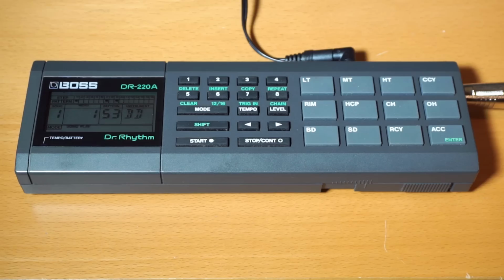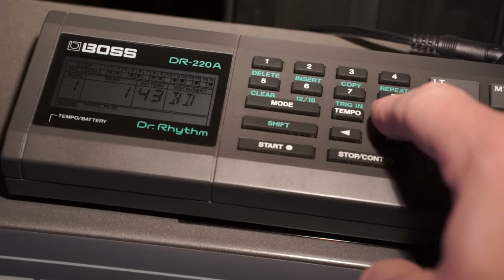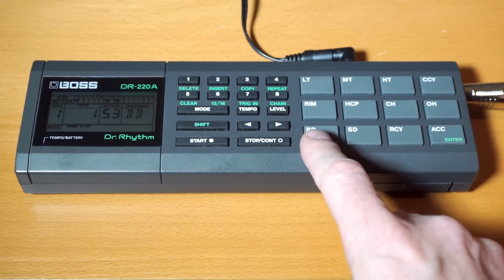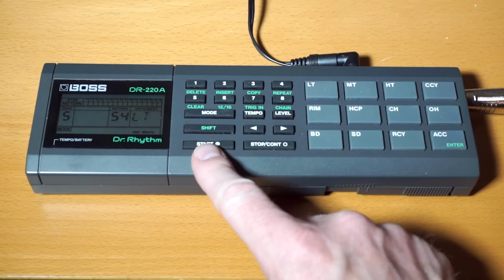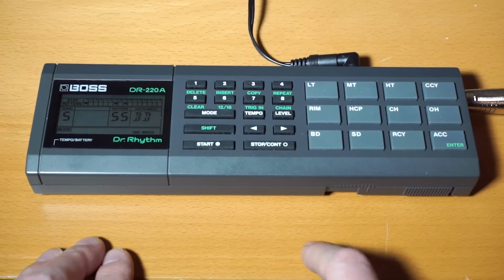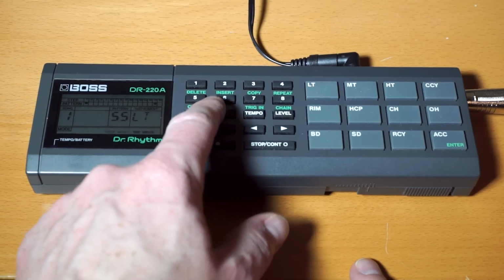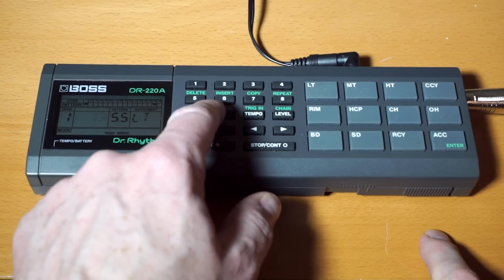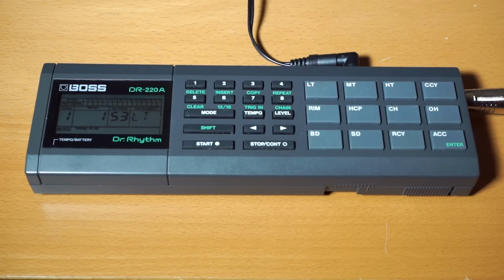Boss DR-220A Drum Machine | Punchy!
The small, but punchy Boss Dr.Rhythm 220A drum machine from 1985. Great value for money!